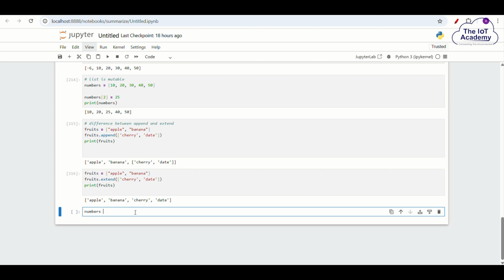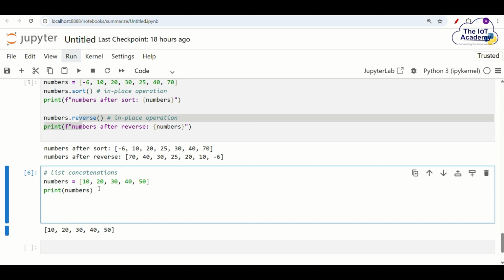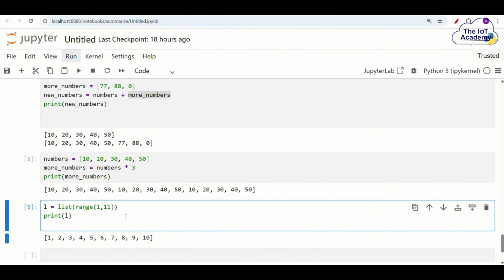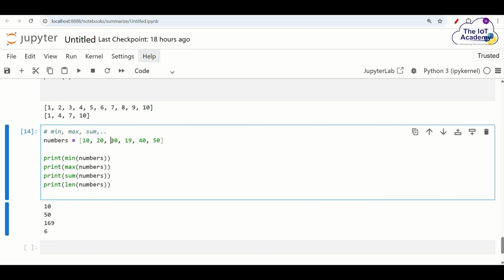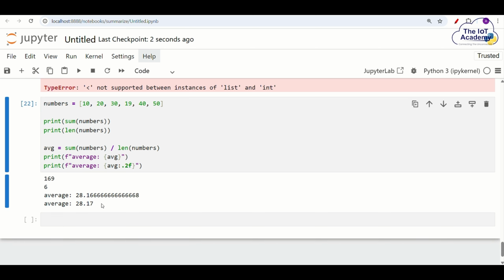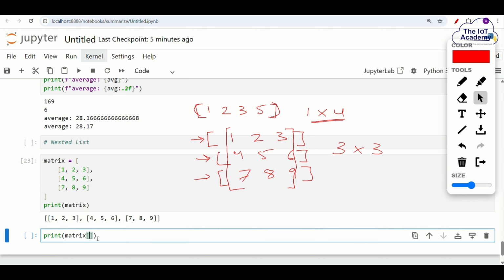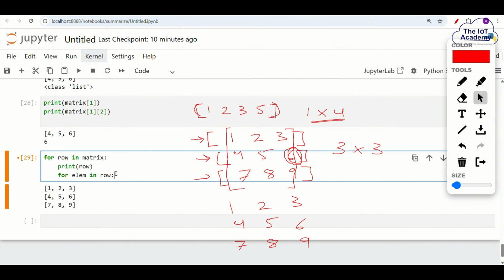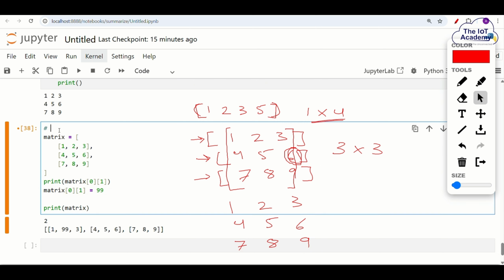Python Lists Tutorial | Lists in Python Explained ( Part 2 )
Learn all about Tuples in Python in this easy-to-follow tutorial! 🐍 Whether you're a beginner or brushing up on Python basics, this video will help you understand what tuples are, how to create them, access elements, and use them effectively in your programs.

Topics Covered:
✅ What is a Tuple in Python
✅ Creating Tuples
✅ Accessing Tuple Elements
✅ Tuple Operations
✅ Why and When to Use Tuples

Start mastering Python today and make your coding journey easier and more efficient!